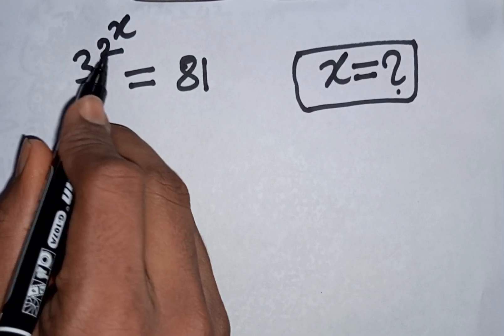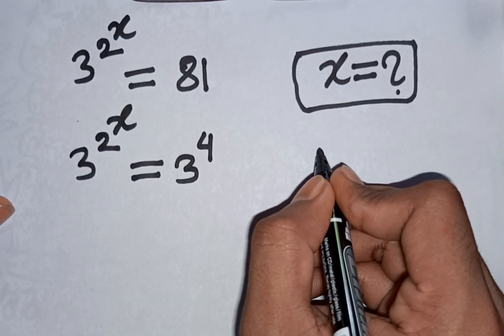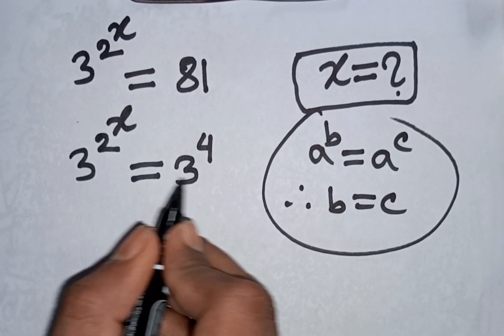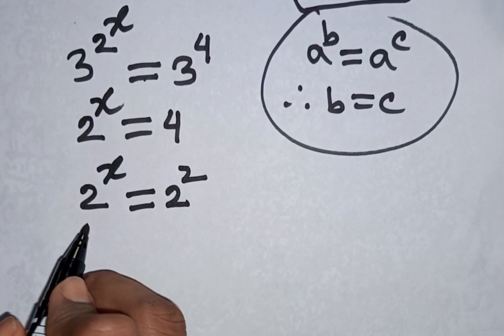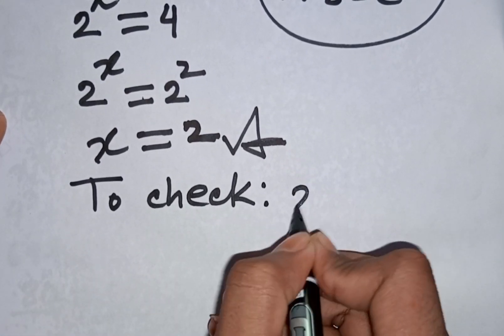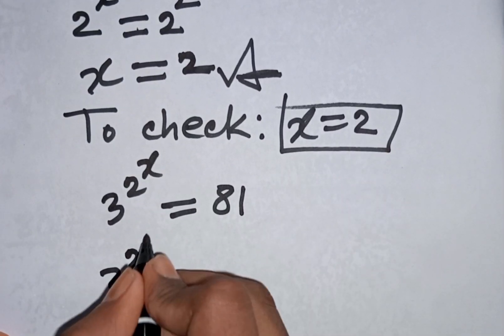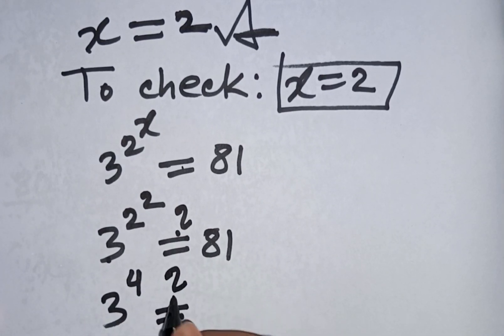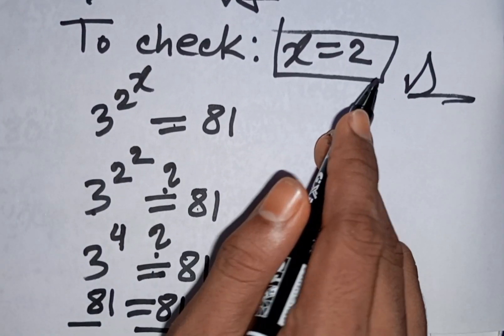A Nice Exponential Equation Solving By Jakaria ✍️ Algebra